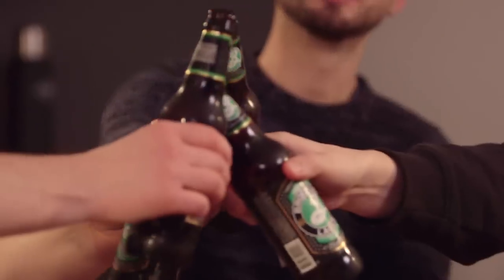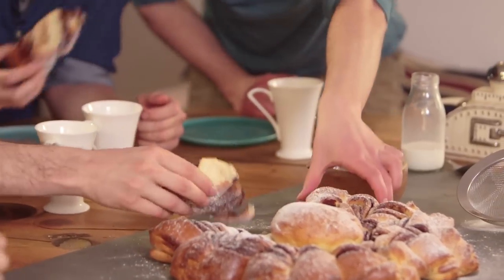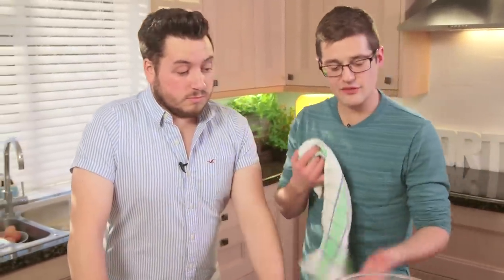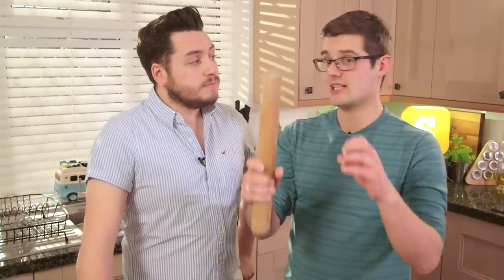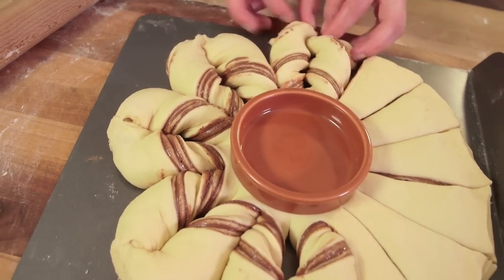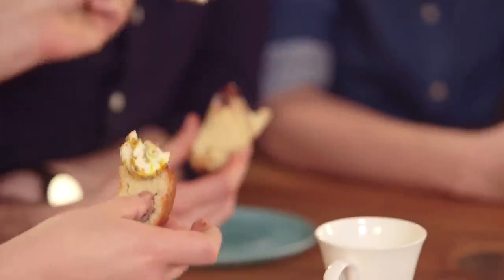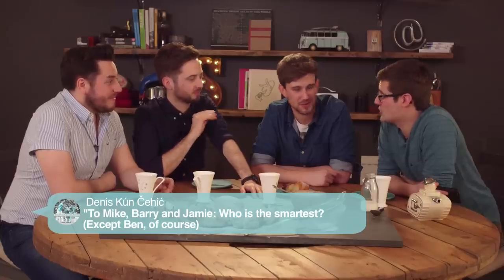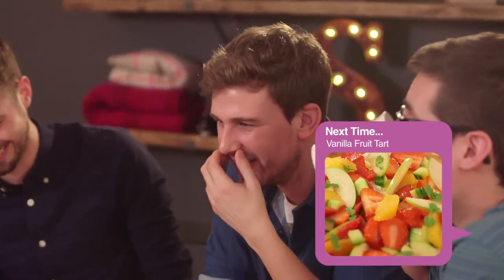Chocolate Brioche Flower Recipe | Big Night In | Sorted Food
Big Night In At Home - It's a stunning centrepiece that nobody wants to be the first person to break into. However, no sooner than somebody has, everyone dives into the soft, rich dough layered with chocolate and hazelnut spread and folded into a flower.